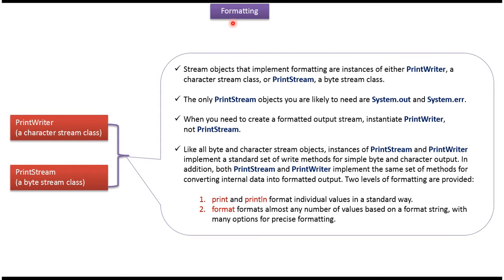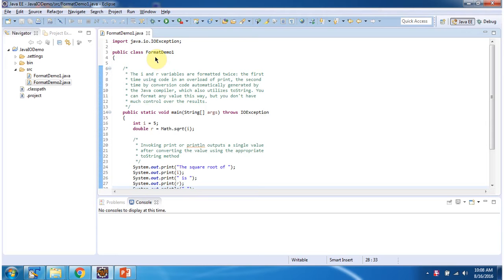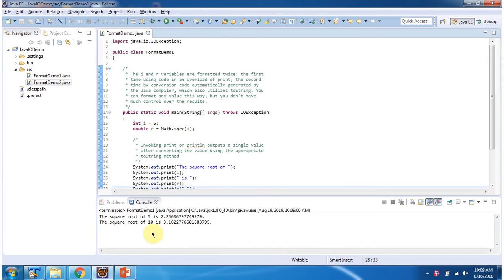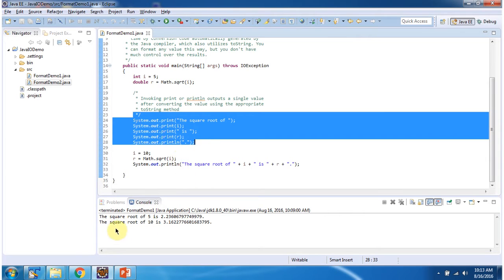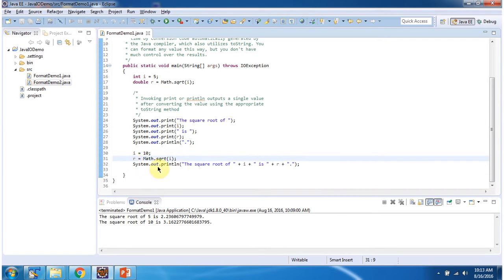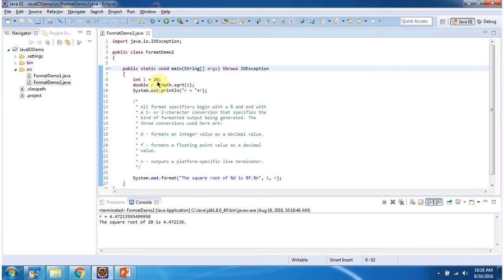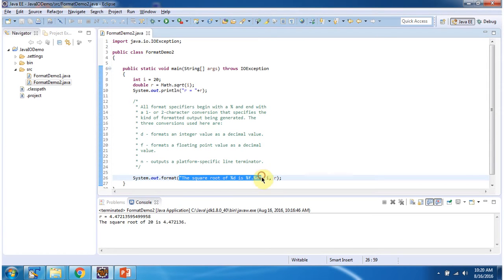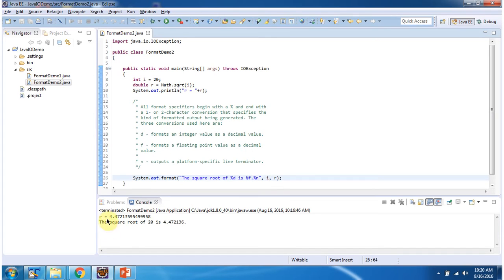PrintWriter in Java: How to Format Data | Java IO | Java Tutorial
Welcome to our Java tutorial series! In this video, we'll explore how to format data using PrintWriter in Java IO. PrintWriter is a powerful class that allows you to write formatted data to various output streams, such as files, consoles, and network connections.

In this comprehensive tutorial, you'll learn:
- What data formatting is and its importance in Java programming.
- How to use PrintWriter to format different types of data, including strings, numbers, and dates.
- Step-by-step instructions on formatting data using PrintWriter's various formatting methods.
- Practical examples demonstrating the formatting of data for different output scenarios.
- Tips and best practices for effectively formatting data with PrintWriter in your Java projects.
- Common pitfalls to avoid when working with data formatting and PrintWriter.

Whether you're a beginner learning Java programming or an experienced developer seeking to enhance your skills, this tutorial is designed to provide valuable insights and practical knowledge.

How to Format the data using PrintWriter? | Java IO | Java Tutorial